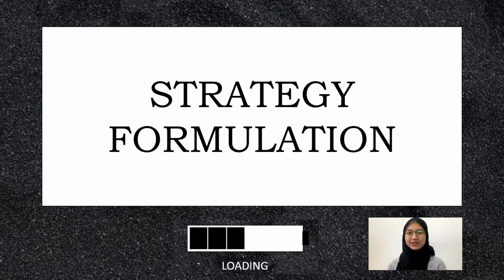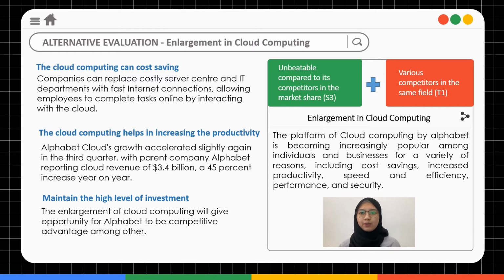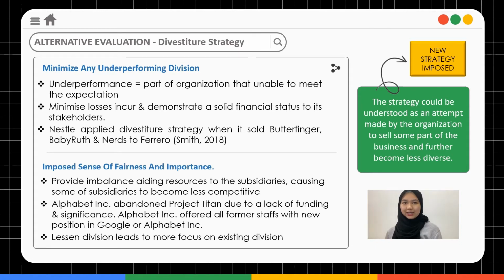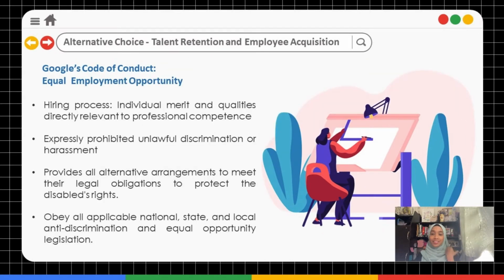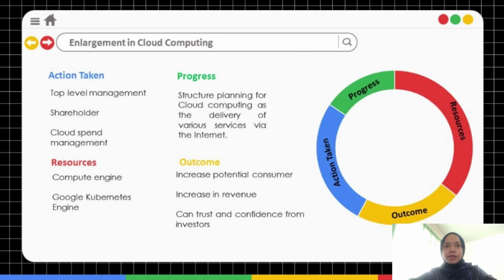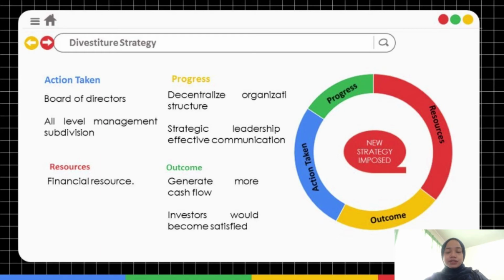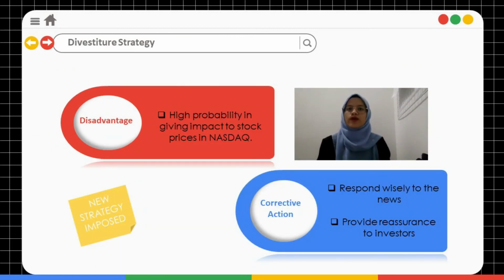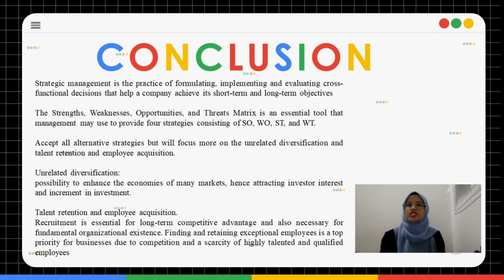ADM650 AM2256A Corporate Strategic Management - GROUP 3 (ALPHABET INC)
Hi! We are Group 3 from AM2256A presenting to all of you our presentation on Alphabet Inc’ strategic management.

This video is specify for academic purposes in order to complete our on going assessments. Thank you and enjoy the video.